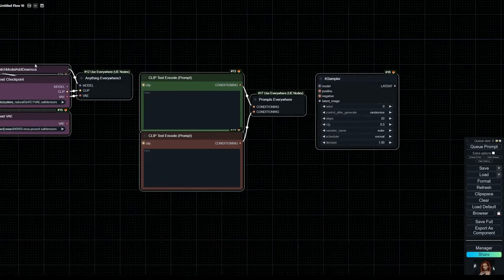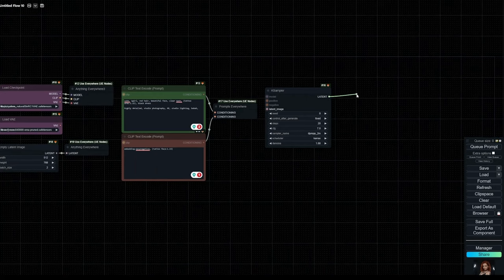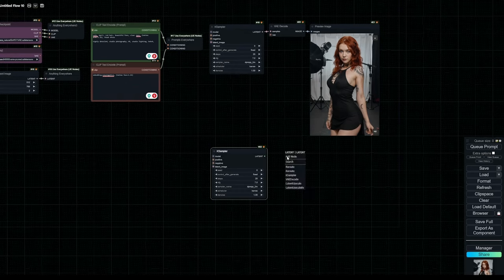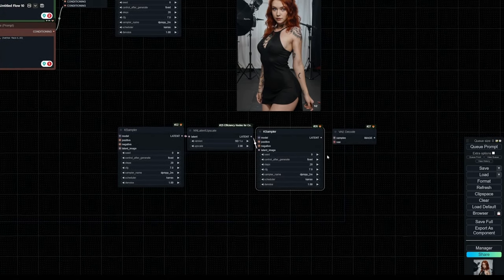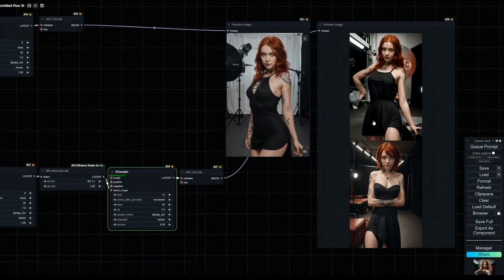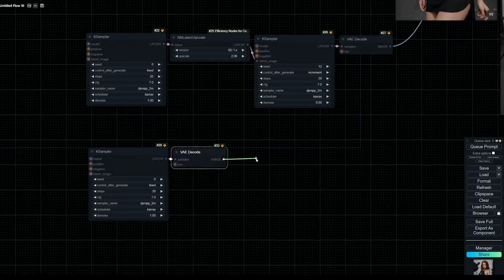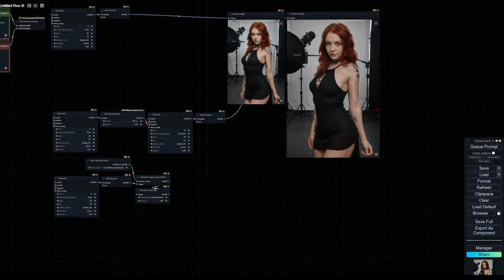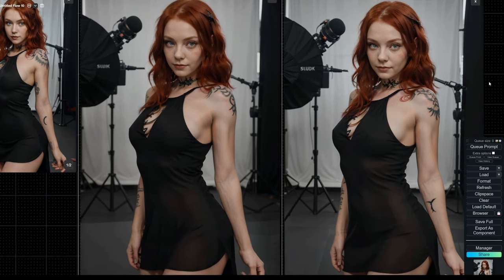ComfyUI 2-Pass | Hires Fix: Your Secret Weapon for Stunning ComfyUI Images! 🖼️✨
The Hires Fix is all about creating an image at a lower resolution, making it bigger, and then using img2img (which is the same as txt2img in ComfyUI) to enhance it. It's a handy trick that can make your art look even better!

So, let's dive into it together in this video. 🚀🖌️